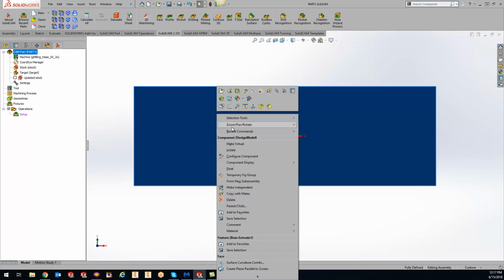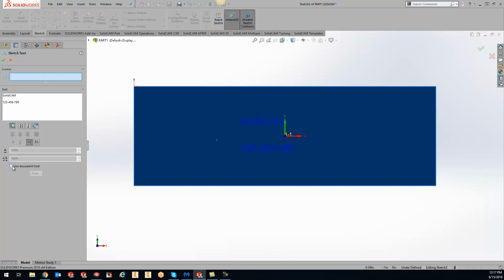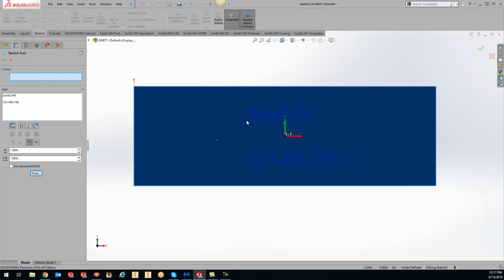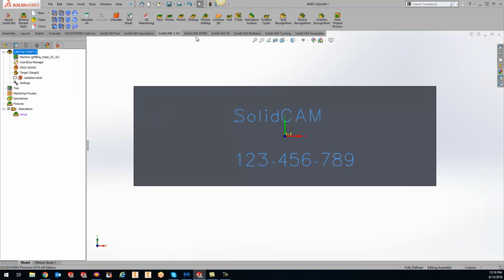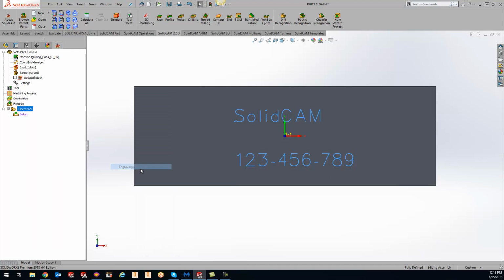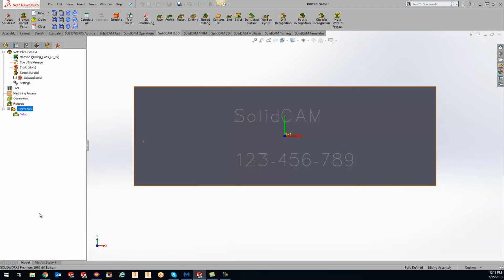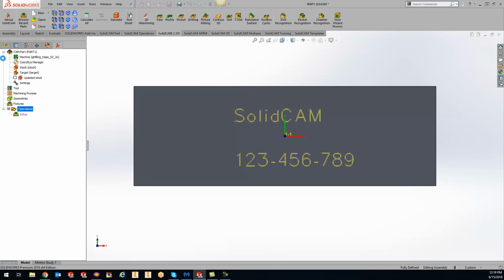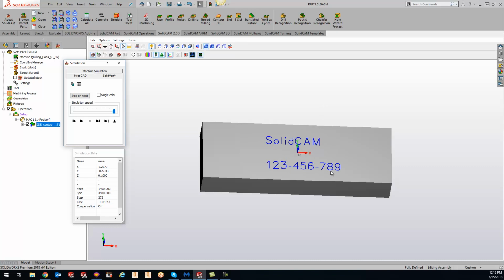KevCAM Tip of the Day - Single Line Font